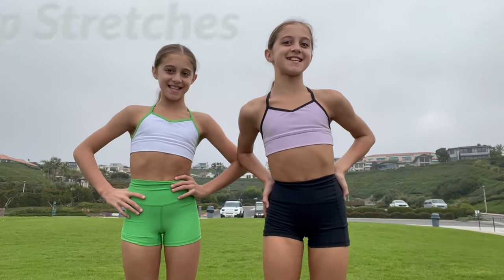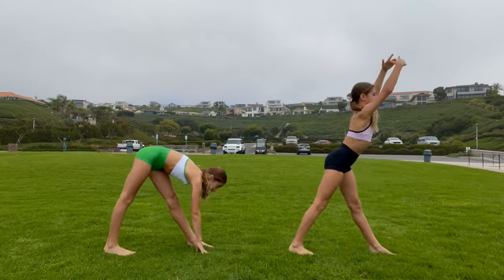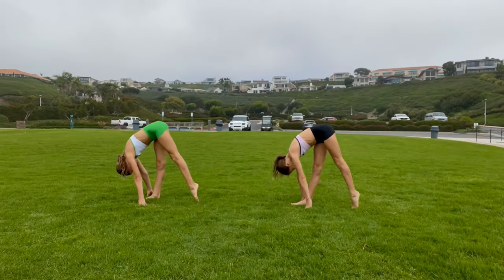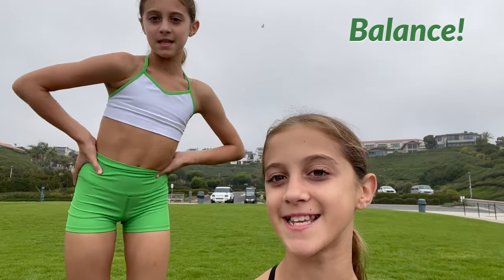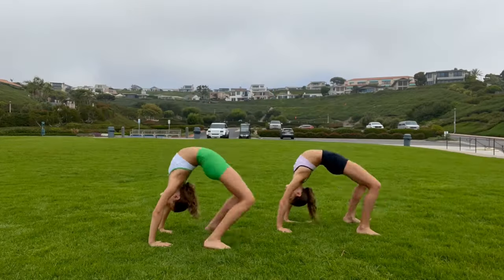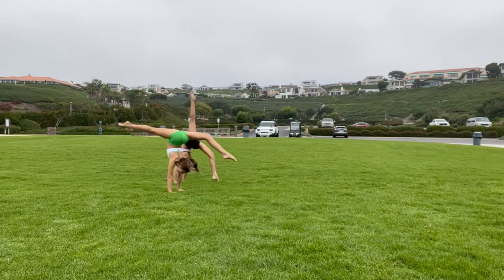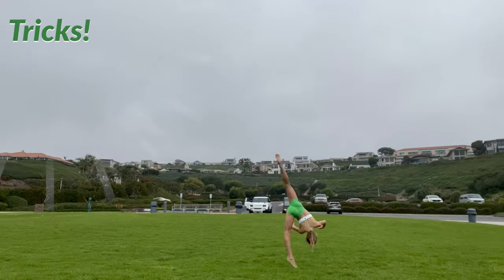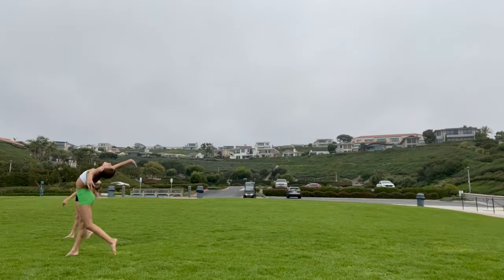Warm Up/Stretching Tutorial with The Scifres Twins (Bristyn and Berkeley)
12 year old twins Berkeley and Bristyn Scifres, from Project 21, take you through their warm up and stretching routine!

Follow the twins on Instagram!

Keep the comments positive! This channel features dancers who are learning and improving everyday!

CarmoDance brings you the best competition dancers and dance content from around the country and more!

If you are a parent, dancer, choreographer or studio owner and want your video taken down, please email and I will promptly remove it!